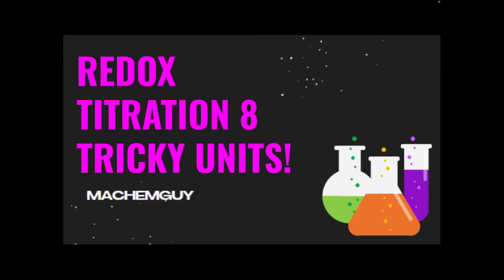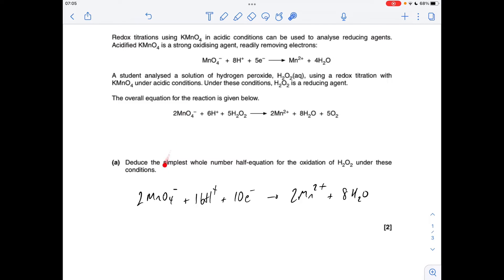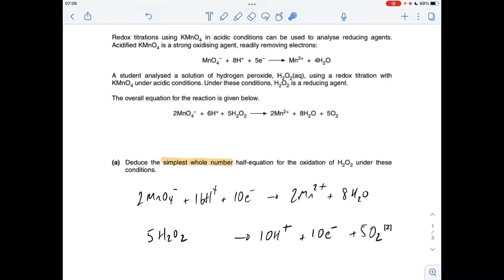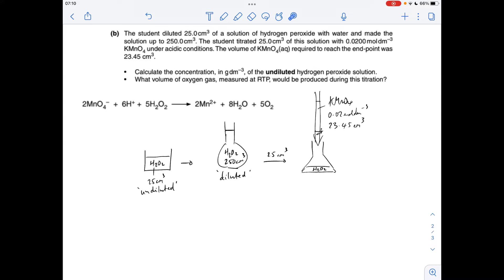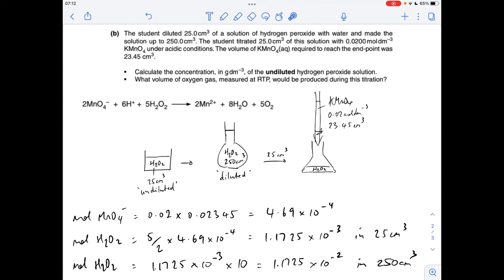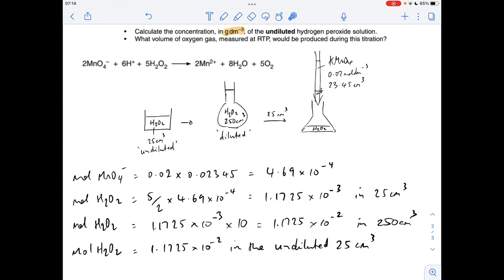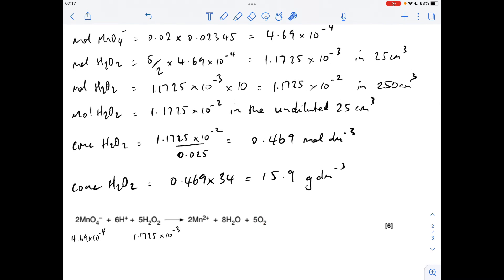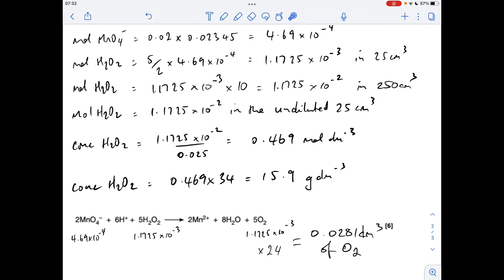A LEVEL CHEMISTRY EXAM QUESTION WALKTHROUGH - REDOX TITRATIONS 8 TRICKY UNITS!!!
Beware units!